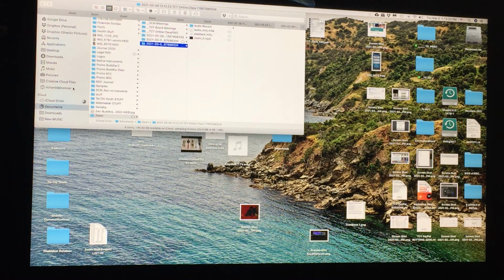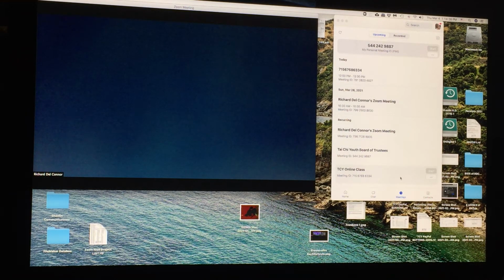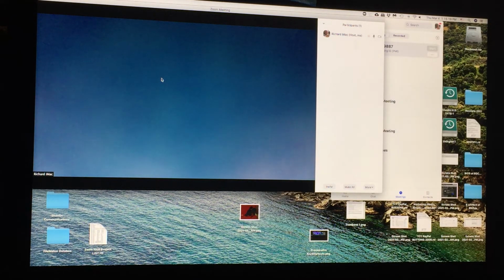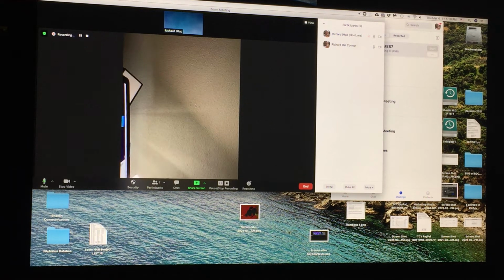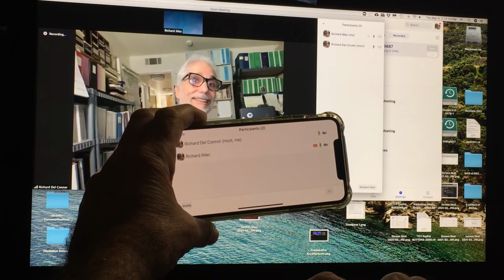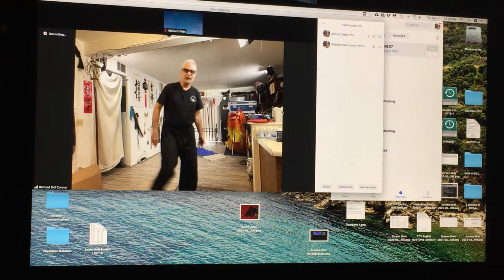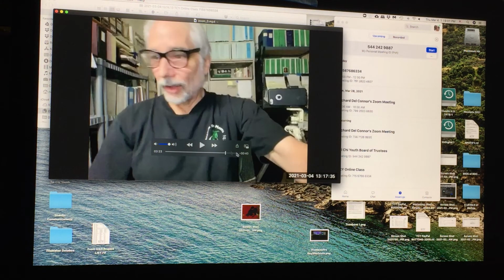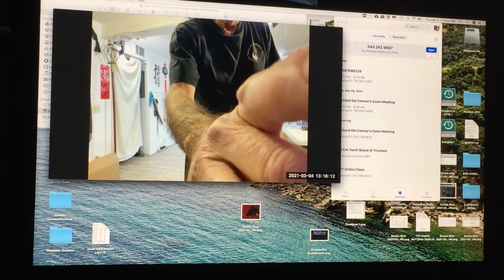How To Record Zoom Video from PHONE to COMPUTER using FREE Zoom during LIVE Event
I've spent 4 Live Zoom Events and an hour on a Zoom call with the expert from the SBA figuring this out.  The SBA person wasn't so helpful.

Here's the quick easy way to set up a ZOOM LIVE EVENT on your PHONE and RECORD it on your computer for FREE.

I've practiced it a few times and if you want to film your event on your camera but record it also--this is the quickest easiest way.  I also figured out how to avoid the echoes from the computer and the phone...

This is my first HOW TO video regarding computers...  I've been teaching Shaolin Kung Fu and Yang Tai Chi Chuan since 1984 to thousands of students. NOW, I'm creating an ONLINE KWOON (Kung Fu school) to sell my classes online.  My Shaolin Chi Mantis beginner program (before we start swords and spears...) is a 4-semester program of 6-month semesters.  I'm halfway filming the 350 videos of this program.

For public benefit and attract students I'm starting FREE TAI CHI classes on Tuesdays and Thursdays at 10:30 am using Zoom LIVE Events and offering my free tickets from EventBrite.com

I'm using the Free Zoom app so I'm limited to 10 per class.  Hopefully some people will want to pay for some classes soon and I'll upgrade to the larger "Pro Zoom app."

I've just created a new website that the SBA is coaching me on to promote my podcasts and sell some books and music of mine.

Oh yeah, get my new AUDIOBOOK from audible.com:  "Masonic Kung Fu."  It's about a couple of Chinese teenagers rescuing a British Freemason in China as the Japanese begin WWII by invading the coastline in 1937.  It has information about traditional Shaolin Kung Fu and Freemasonry.  I was an active Freemason for seven years.  I even became the "Organist of the Lodge" like Wolfgang Mozart did.

Masonic Kung Fu AUDIOBOOK by Richard Del Connor / Buddha Zhen

I hope this video is helpful to other martial artists and yoga teachers who want to post their LIVE EVENTS on YouTube.